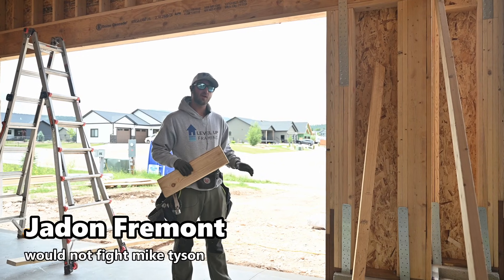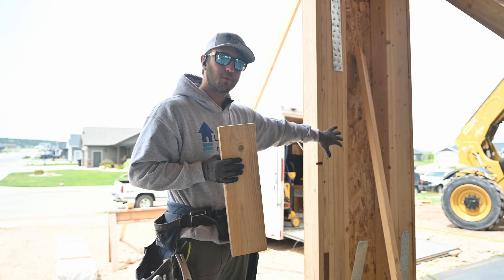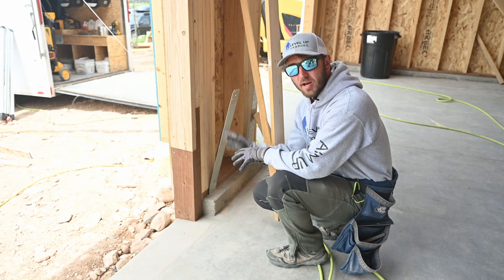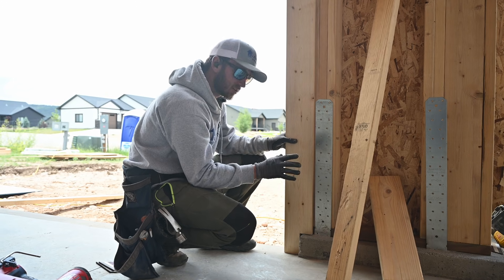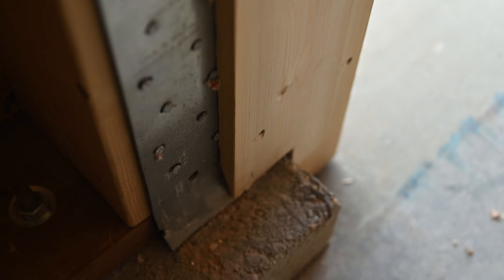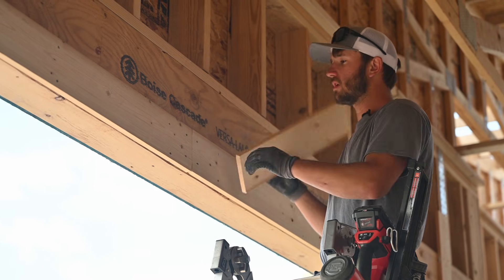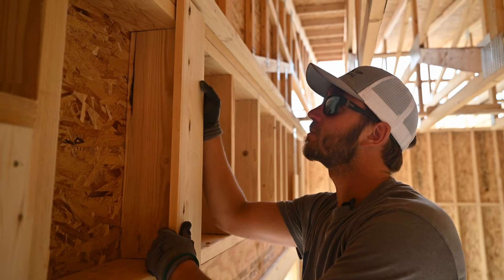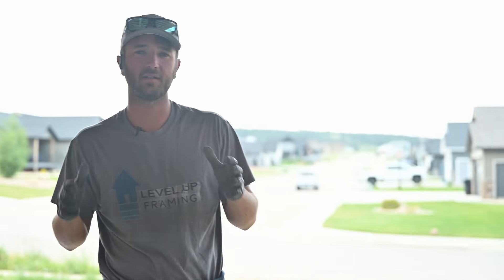Garage Door Backing: Measure, Cut & Install Perimeter Boards for Tracks & Spring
Frame garage door backing the right way: install perimeter boards for track/flag bracket backing, torsion spring center pad, and opener header bracket. Covers jamb backers, header backing, and getting everything nice for an exposed finish.

Safety: Torsion springs are hazardous—this video is backing only. Follow the manufacturer’s specs and local code.

Chapters
00:00 Intro
00:48 What Material To Use
01:02 Making The Side Boards
03:10 Making The Top Board
03:41 Solo Installer Trick
03:46 Installing The Top Board
03:55 Installing The Center Board
04:44 Final Thoughts